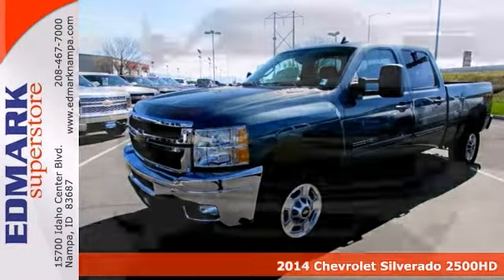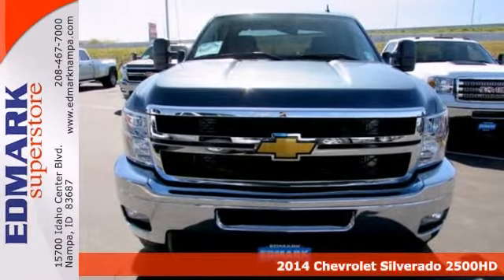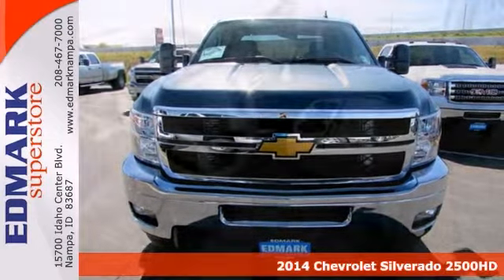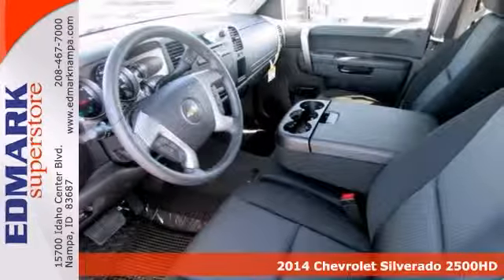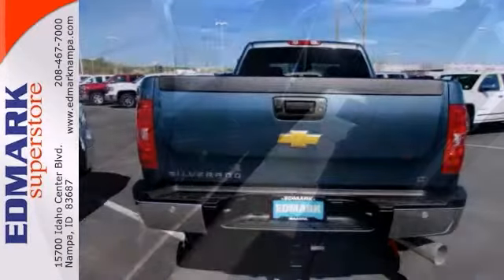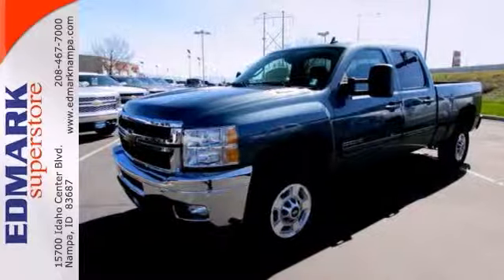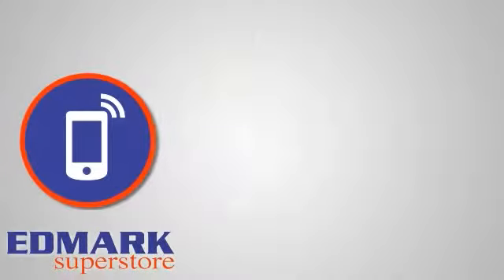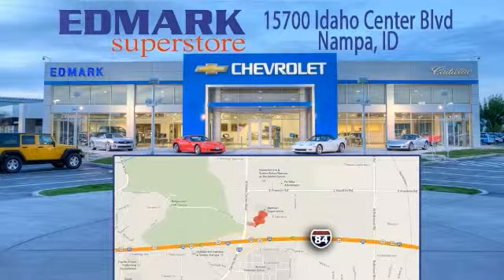2014 Chevrolet Silverado 2500HD BoiseID Nampa, ID #140446 - SOLD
Year: 2014
Make: Chevrolet
Model: Silverado 2500HD
Trim: LT
Engine: 8 Cyl. 6.6L
Transmission: Automatic
Color: Blue Granite Metallic
Interior: Ebony
Stock #: 140446
OEM Certified: T. You'll be hard pressed to find a better truck than this trusty 2014 Chevrolet Silverado 2500HD. Be prepared to be transformed when you get behind the wheel and feel the power surge right into your very soul as you mash the gas and zoom off over the horizon. It is nicely equipped with features such as 4WD.

Address:
15700 Idaho Center Blvd